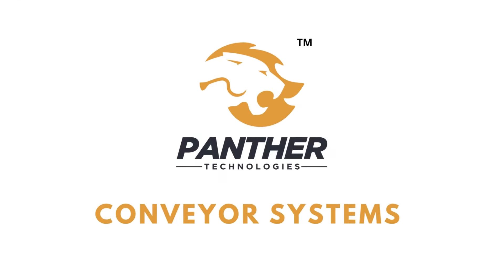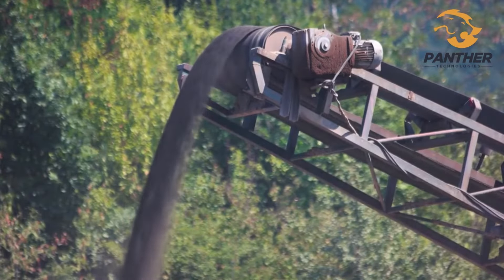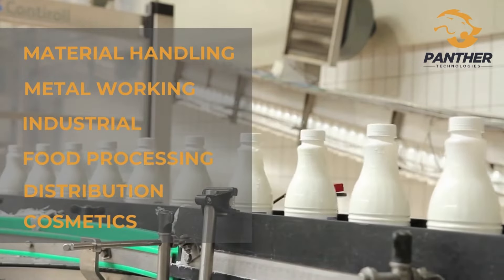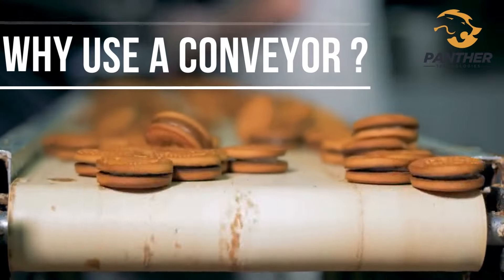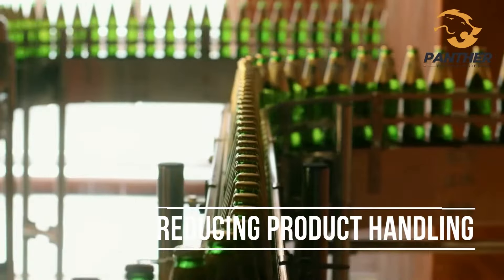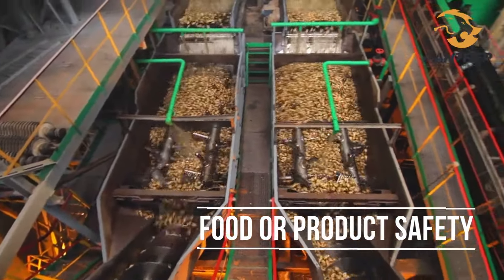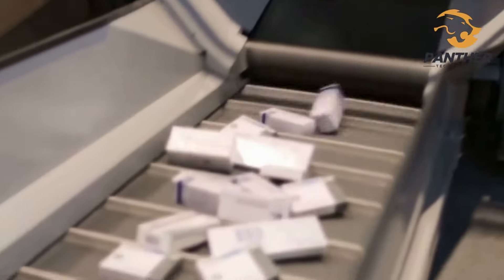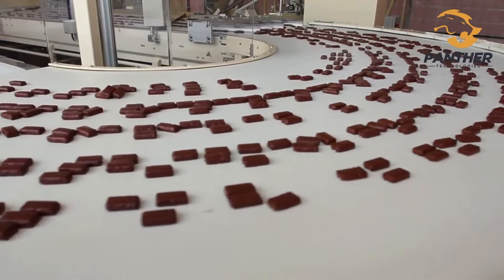Conveyor Systems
Panther Technologies is one of the Leading Manufacturers and Exporters of Conveyor Systems.

If you have any Requirements, kindly give us a chance to serve your esteemed organization with our quality products and services.